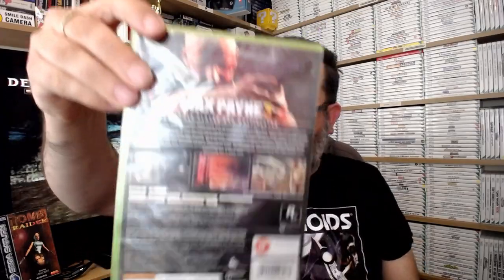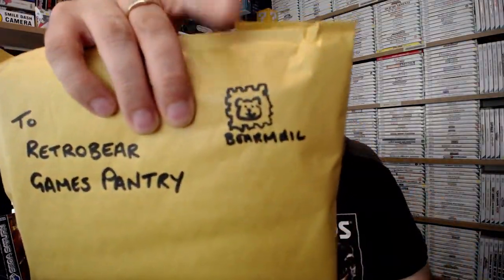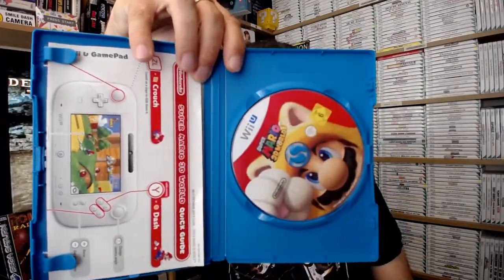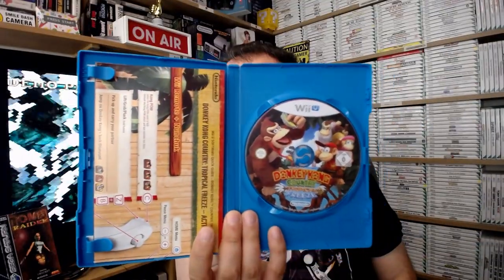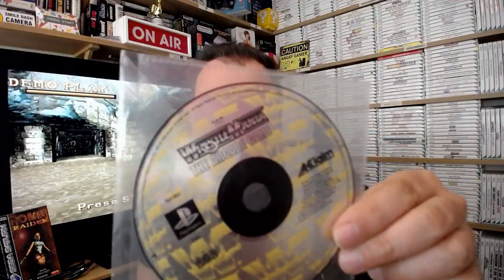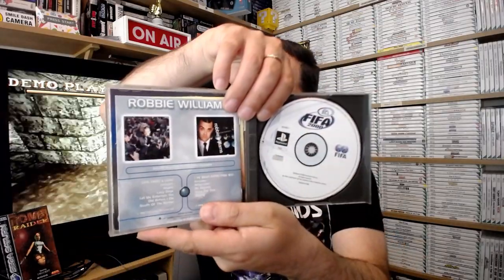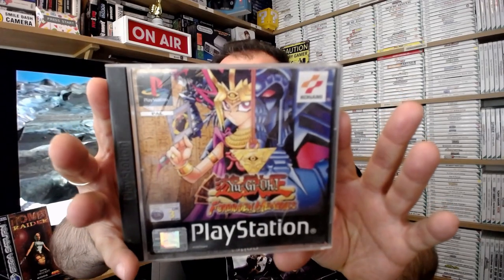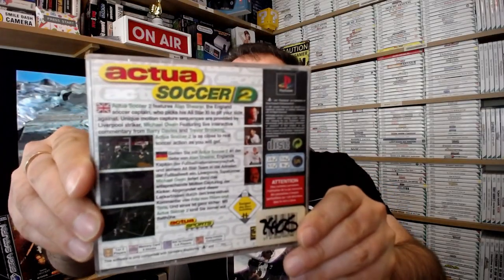Retro & Video Games : Jun 2020 Part 1 - Gifts from You Tubers, Channel Update and Shout Outs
It has been a good few weeks since I last put one of these up but finally I have something to show you. A veritable bonanza of great gifts, donations and items agreed to be purchased from some great You Tube gaming community members. Lot's to see here, plus a quick update on a few things and some shout outs to some incredibly good people and their channels. Sit back, take yer shoes off and enjoy.

Silent Partner - DC Love Go Go